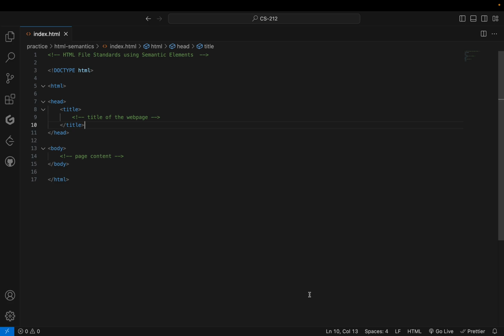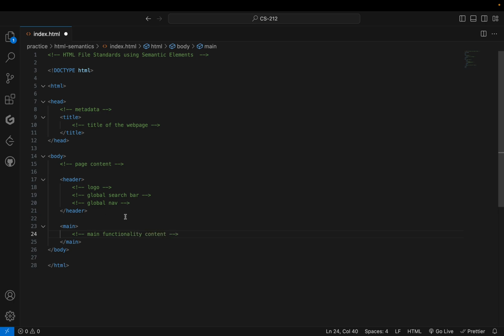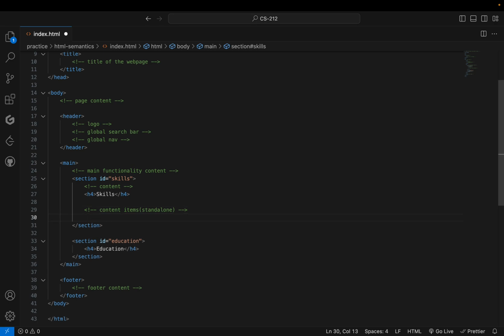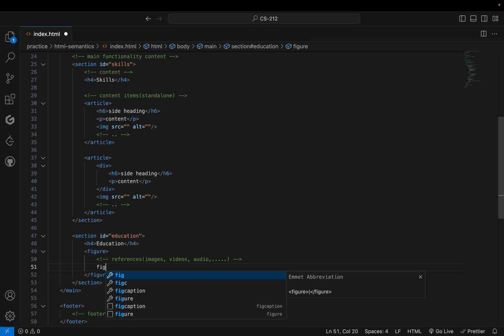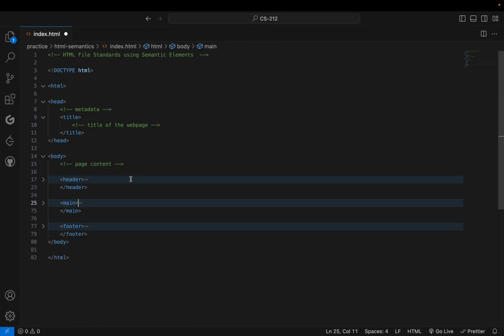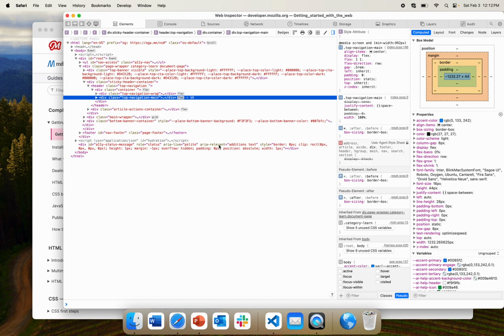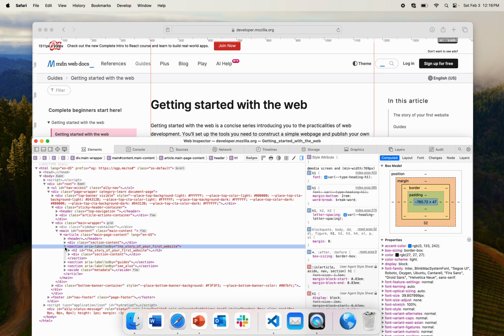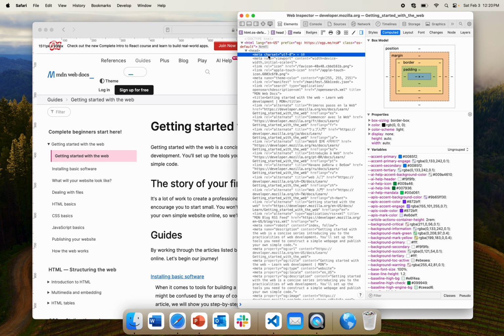3.3.HTML Design Standards & Web Inspector